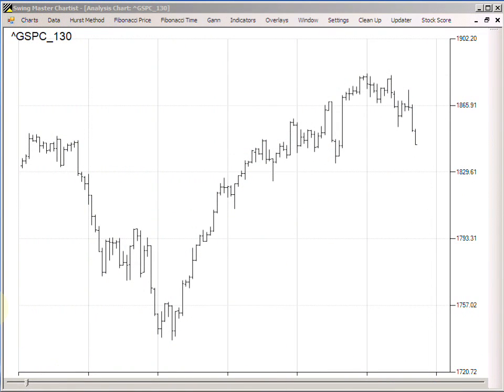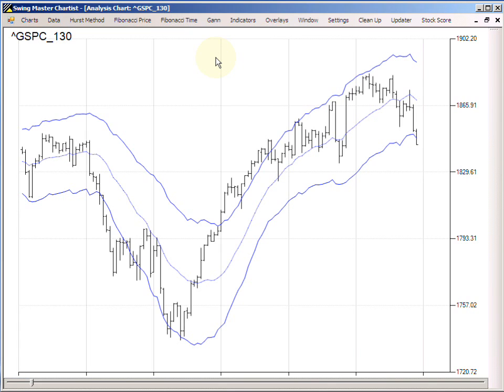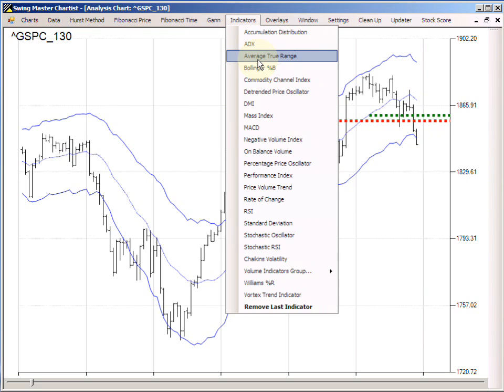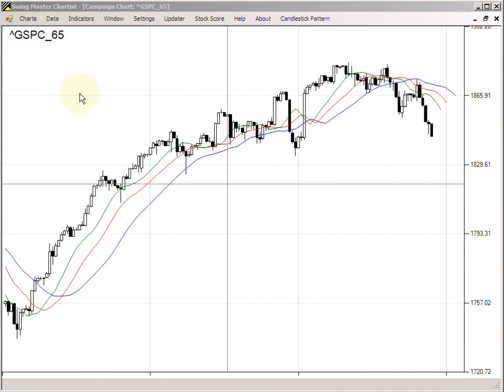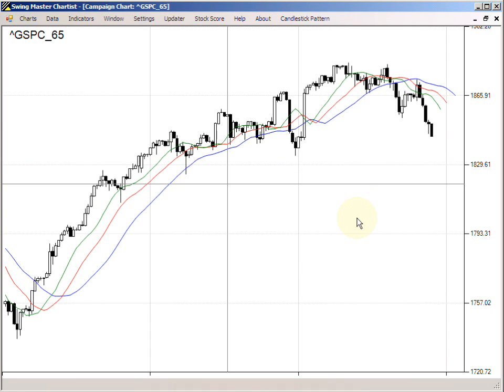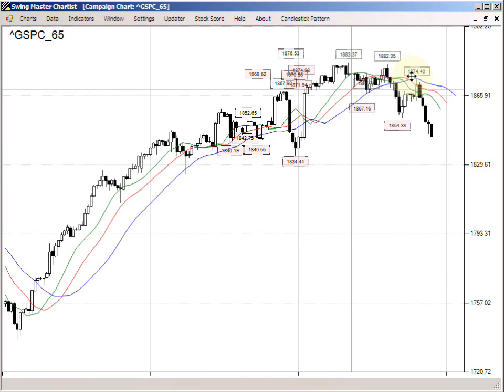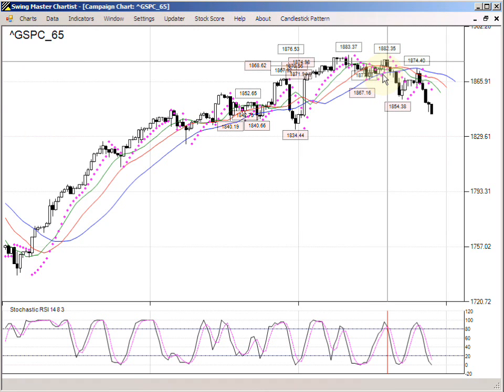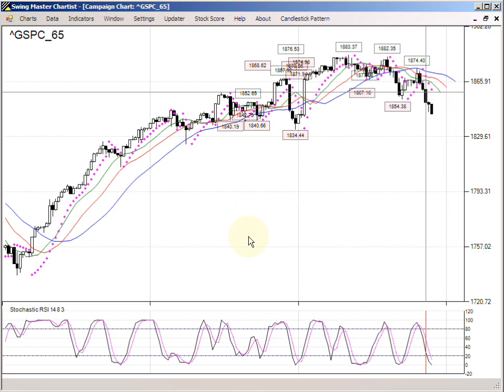Using Trend Info For Swing Trade Setup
How we use the Analysis Chart to determine trend, and the Campaign Chart to locate swing trade setups.